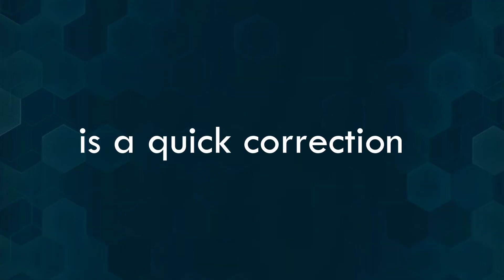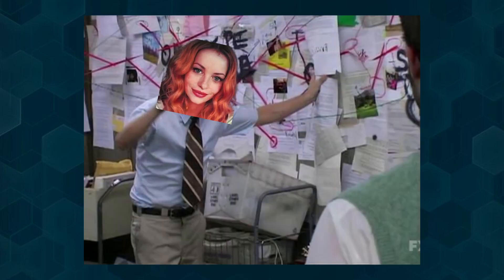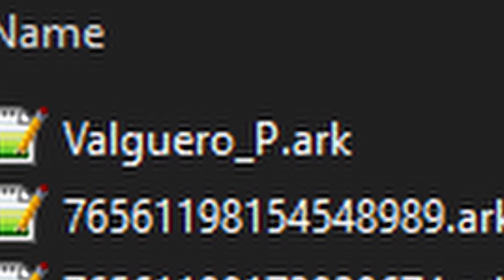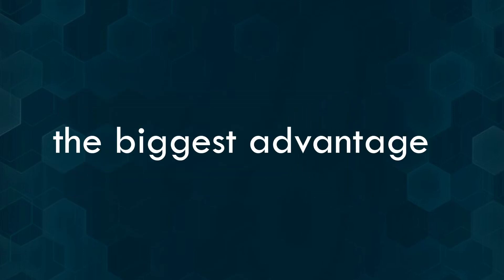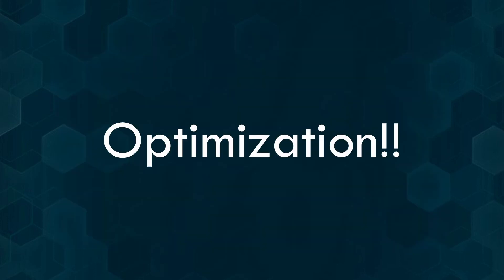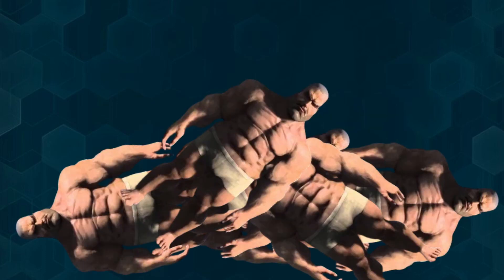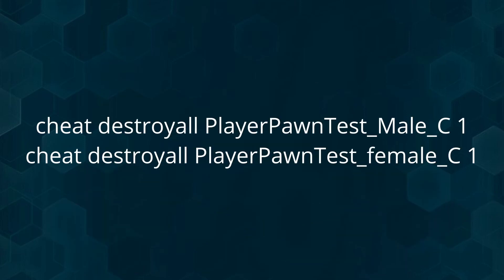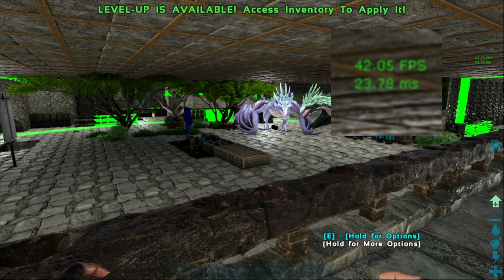CORRECTION to my last official server save tutorial + optimization advice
In my last tutorial I made stuff way too complicated for you. Here are some corrections to it!

BLUESKY ◈◈ @tiiaaurora.bsky.social
HIVE ◈◈ @TiiaAurora
Threads ◈◈ @tiiaaurora